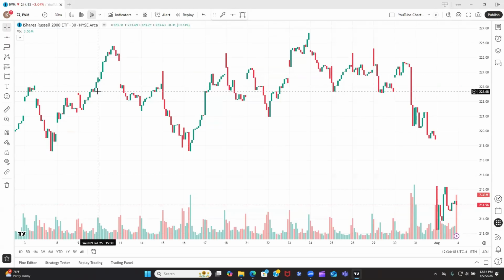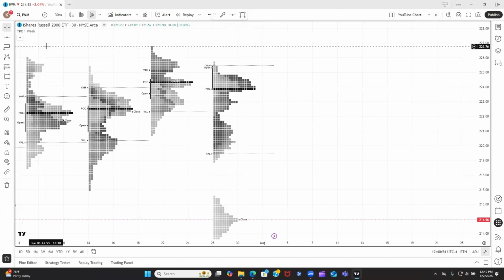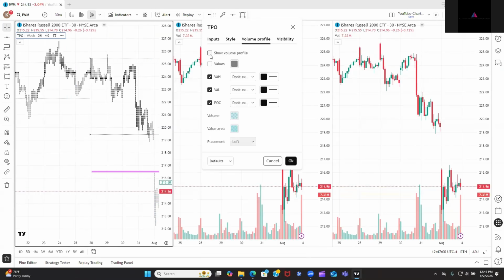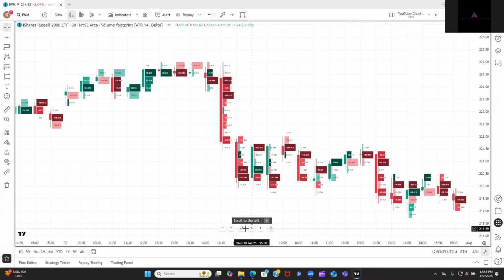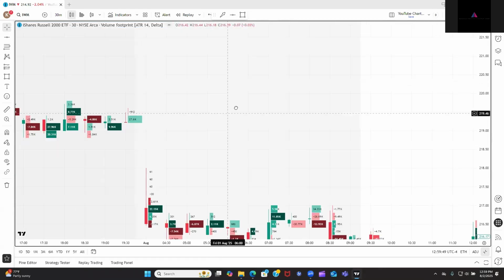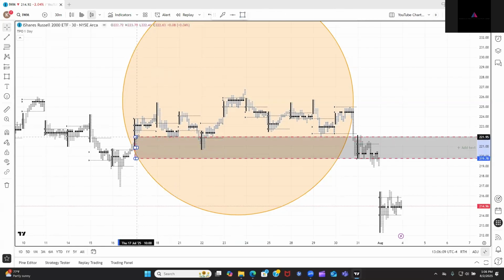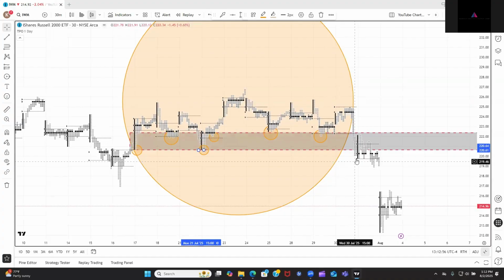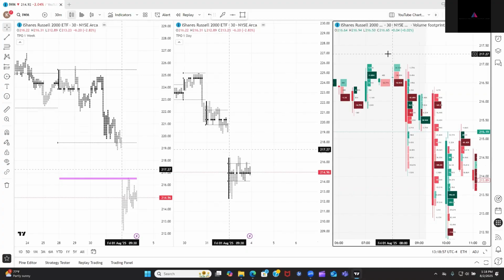TradingView Charts: How I Make Money EVERY DAY!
In this video I will give you a step-by-step guide to setting up TradingView up like a pro. Whether you are moderately experienced or band new, I'll show you my gold standard setup that will have you mastering the market in no time!

00:00 Introduction
02:07 Weekly TradingView TPO Chart Setup
14:52 Daily TradingView TPO Chart Setup
18:15 Volume Footprint Chart Setup
28:17 The Little-Known Trading Secret: Liquidity Grabs and Liquidity Runs Explained